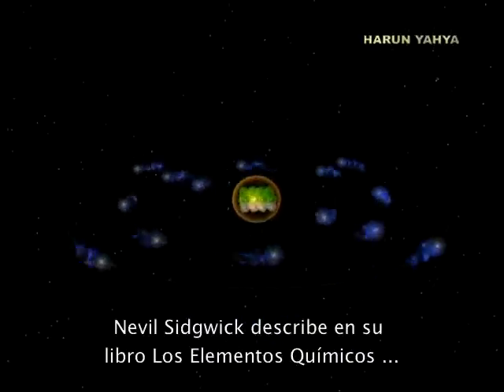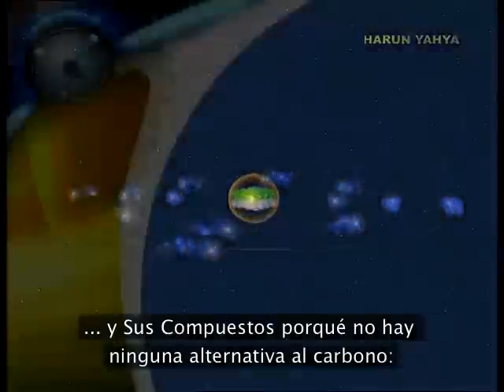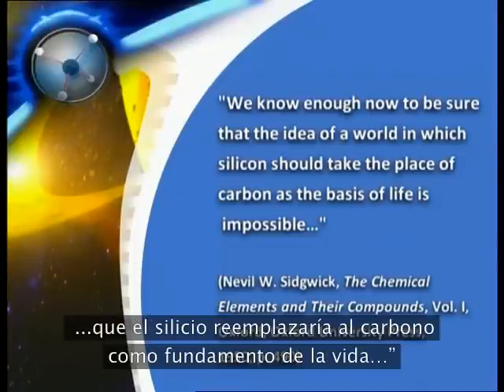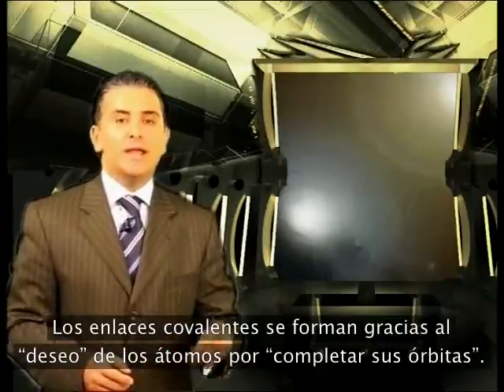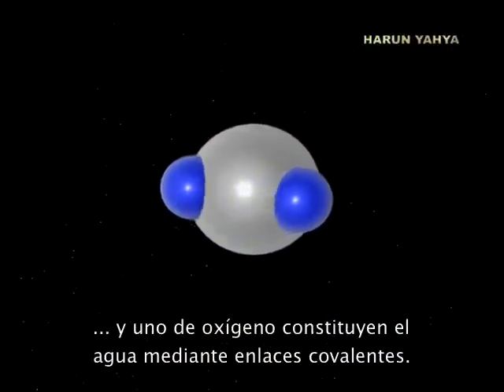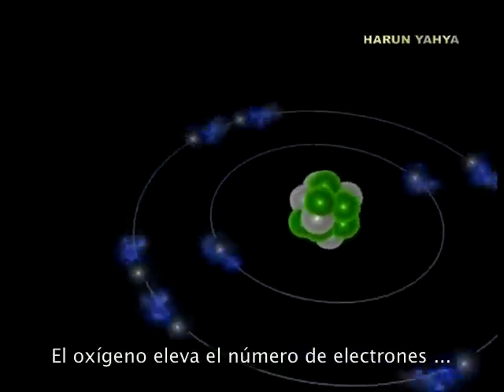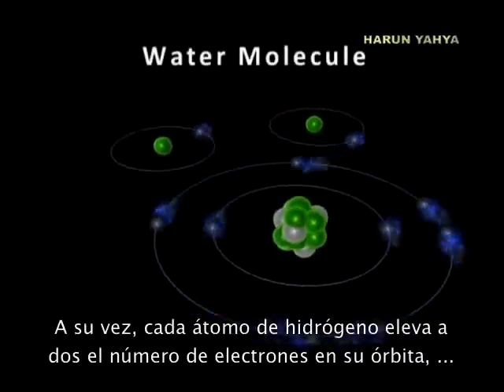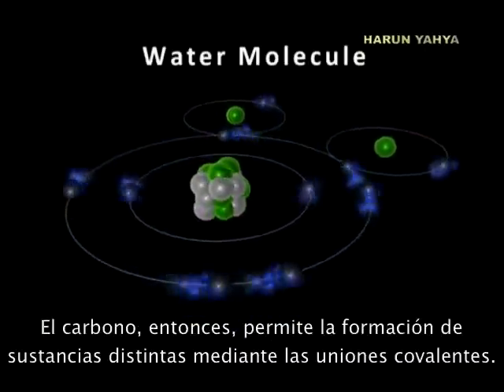EL CARBONO : UN ELEMENTO MILAGROSO 2/3 (Harun Yahya Español)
Todas las leyes de la física nos muestran que la existencia y sostenimiento de la vida se asientan en equilibrios y medidas o cantidades específicas. La estructura general del universo, el lugar de la Tierra en el mismo, las características materiales de ésta --aire, luz, agua, etc.--, se basan en propiedades esenciales para nuestra supervivencia.

Al hacerse las investigaciones a nivel molecular, se revela más que nunca una precisión singular en la Creación del mundo microscómico. Eso se advierte claramente incluso a un nivel más pequeño, como el atómico, en donde todo deja ver una adecuación y orden absolutos.  La realidad de nuestras manos, ojos y pulmones, y de todo lo vivo en general (vegetales y animales), sólo es posible gracias a los "ladrillos" que sirven para su formación.

El físico Robert Clark describe en su obra, El Universo: ¿Planificado o Accidental?, cómo pasaron a existir esos ladrillos de vida a través de una Creación muy especial y superior:

 "Es como si el Creador nos ha dado servido un conjunto de cosas o partes prefabricadas, listas para funcionar"

(Robert E. D. Clark, El Universo: ¿Planificado o Accidental?, Londres, Paternoster Press, 1961, p. 98).

Uno de esos componentes especiales a los que se refiere Clark, es el elemento llamado carbono. Este posee distintas particularidades en relación con otros, que son claves para la vida. El carbono es el sexto elemento en la tabla periódica. Su mayor importancia reside en que constituye el fundamento de miles de cosas que hay en la Tierra, desde las ruedas de nuestro automóvil a nuestras computadoras, desde el gas natural a la celulosa, desde el alimento al ADN de nuestras células.

La película que va a ver, le dará información sobre la estructura del carbono, lo que le permitirá ser testigo de una gran comprobación de la Creación.

LA FORMACION MILAGROSA DEL ELEMENTO CARBONO

El elemento carbono, fundamento de todo tipo de vida, se produce únicamente como resultado de una reacción muy especial en el corazón de las estrellas gigantes. Si ese tipo de reacción no tuviese lugar, el carbono no existiría en este universo y, por supuesto, tampoco la vida. A esa reacción la denominamos "milagrosa", porque se manifiesta solamente en condiciones que jamás se presentan en otras circunstancias. Examinemos este fenómeno.

El átomo de carbono pasa a existir como resultado de un proceso en dos etapas que se da en el núcleo de las estrellas gigantes. Primero se combinan dos átomos de helio para producir un "elemento intermedio" con cuatro protones y cuatro neutrones, conocido como berilio. Al agregarse a éste un tercer átomo de helio, pasamos a tener entonces un átomo de carbono con seis protones y seis neutrones.

El berilio que se presenta en la primer etapa, tiene una estructura distinta al berilio que se encuentra en la Tierra. El de la tabla periódica posee un neutrón extra, en tanto que el que se forma en el interior de las estrellas rojas gigantes es otra versión. Los químicos denominaron a este último "isótopo" (dos átomos son isótopos cuando en sus núcleos tienen el mismo número de protones y distinto número de neutrones).Y los físicos siempre se han asombrado por lo anormalmente inestable que resulta. ¡A tal punto es así, que se desintegra en apenas una cuatrillonésima de segundo después de formarse!

Entonces, ¿cómo es que el isótopo de berilio, que se desvanece casi instantáneamente después de presentarse, se convierte en carbono? El átomo de helio que convertirá al isótopo de berilio en carbono, ¿se aproxima y une al mismo por casualidad? Por supuesto, es algo imposible. Es tan o más imposible a que se agregue un ladrillo sobre otros dos, antes que éstos se separen, en un período de tiempo tan pequeño como una trillonésima de segundo. Pero es así como se materializa una nueva estructura.

El conocido científico Paul Davies describe dicho fenómeno milagroso en las siguientes palabras:

"El núcleo del carbono se constituye mediante un proceso delicado que involucra el encuentro simultáneo de tres núcleos de helio en el interior de una gran estrella. Debido a la rareza de este triple encuentro nuclear, la reacción puede avanzar a una velocidad significativa sólo en el marco de energías bien definidas (que se denominan resonancias), pues es muy amplificada por los efectos cuánticos. una de esas resonancias se ubica en el entorno que corresponde a los tipos de energías que encierra el núcleo de helio en el interior de las grandes estrellas"

(Paul Davies, "La Irrazonable Efectividad de la Ciencia", La Evidencia de un Propósito, editado por John Marks Templeton, 1994, The Cotinuum Pub. Co., N. York, pp. 48-49)